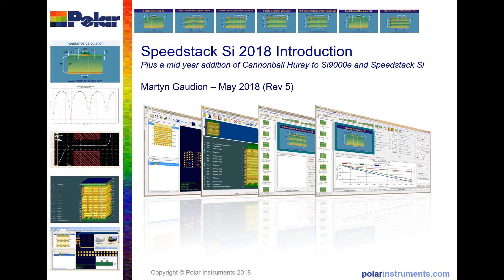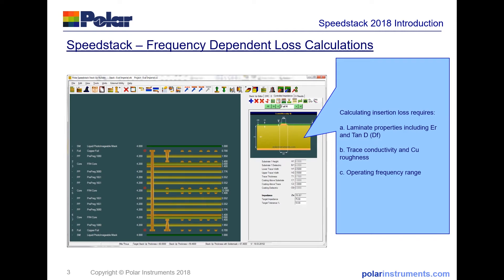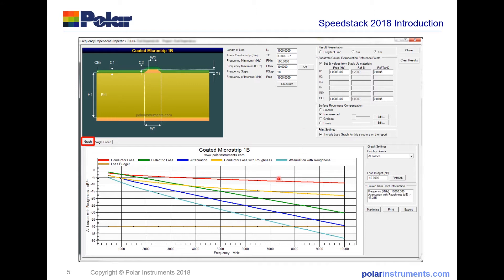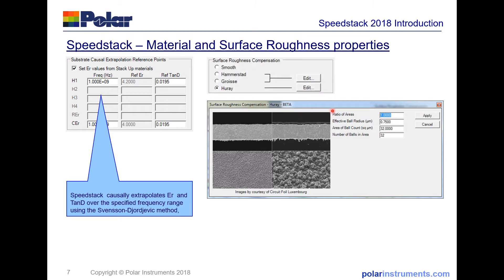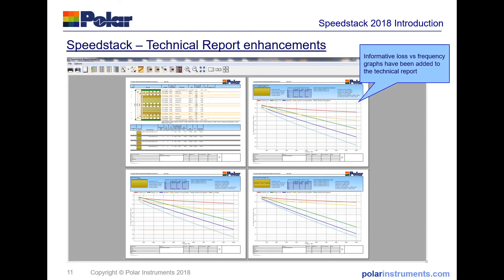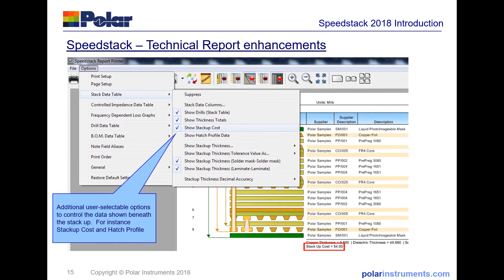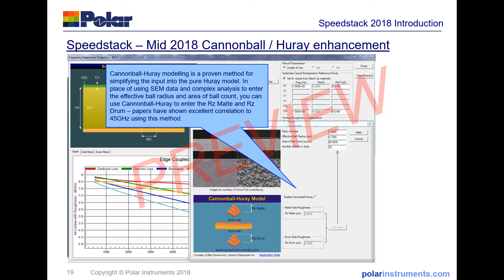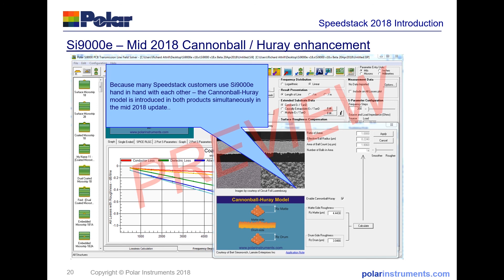Speedstack Si 2018 PCB layerstackup design & documentation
Comprehensive insertion loss capability added to Speedstack, supports unlimited layers and models copper roughness with Hammerstad, Groisse and Huray methods.